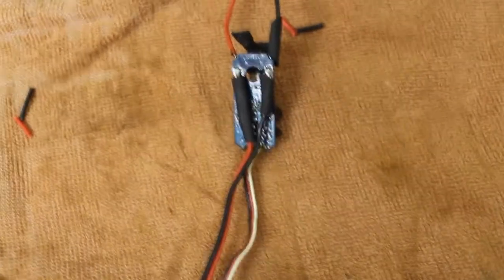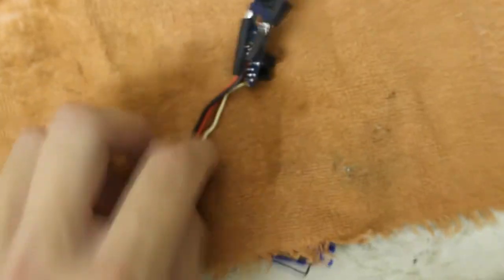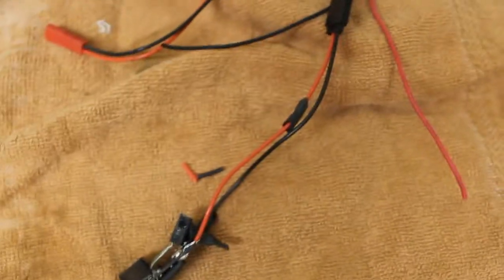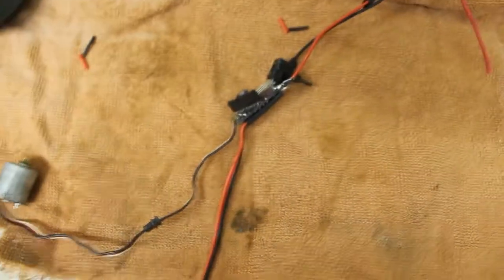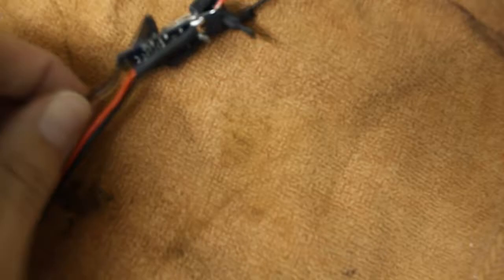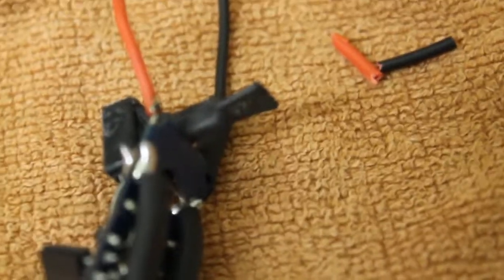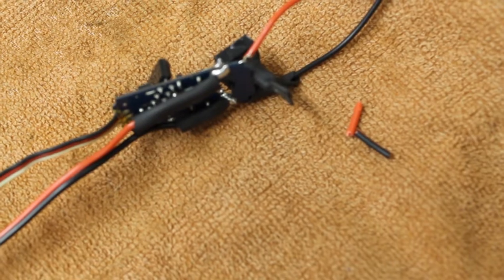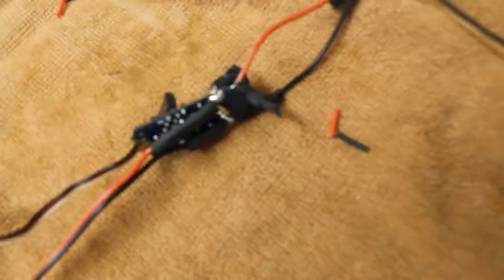remote/ radio controlled switch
You can take old or stock servos and create receiver controlled swtiches. this actually turns on and off leds and fans from your controller, not the device itself.  This can be done very easily with a precision screw driver and a soldering iron.  To get the motor off of the board, simply touch the soldering iron on the opposite side of the board where the motor contacts, and vary between the sides until it is hot enough to come out completely.  this sounds much harder than it is.  I am only patient if i am in a hospital and this was so simple.  some servos may have wires to their motors which is so much easier to work with.